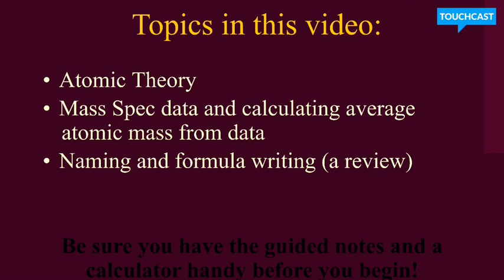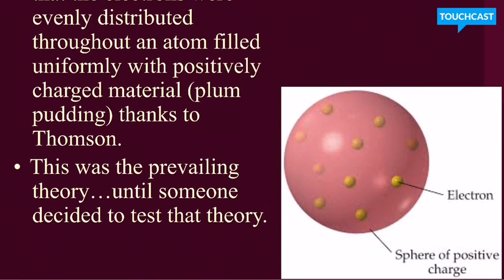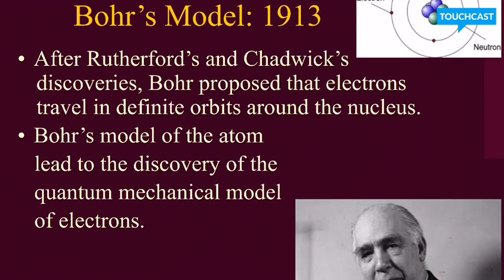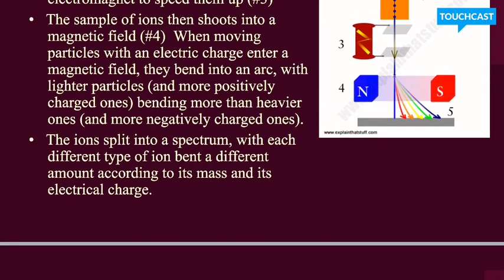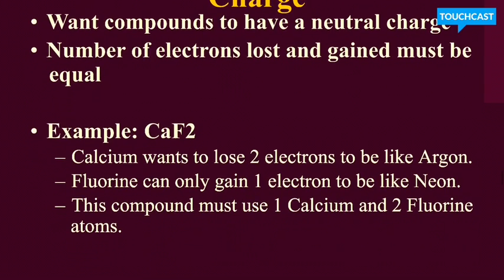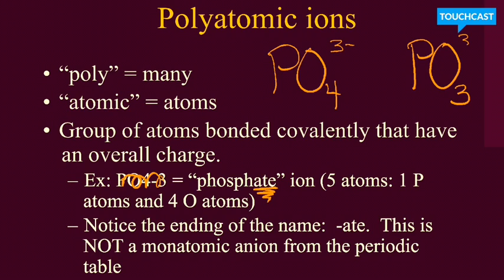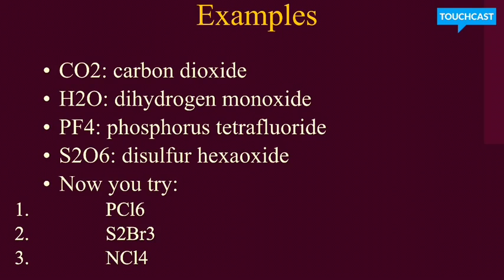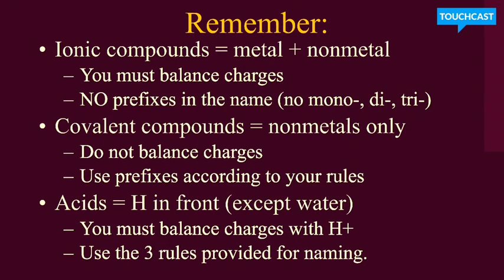AP Chem summer Vodcast #2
Atomic theory, mass spec, average atomic mass, naming and formula writing review